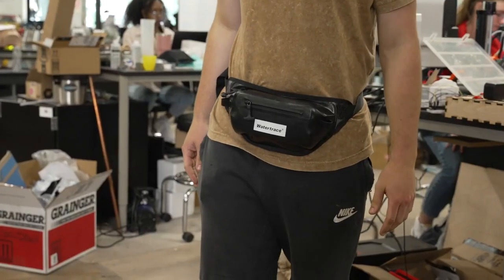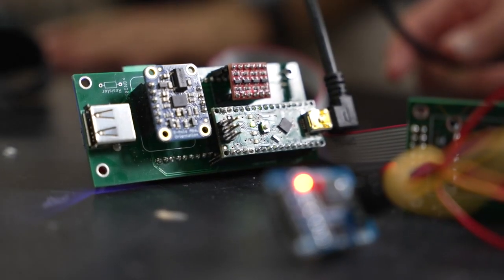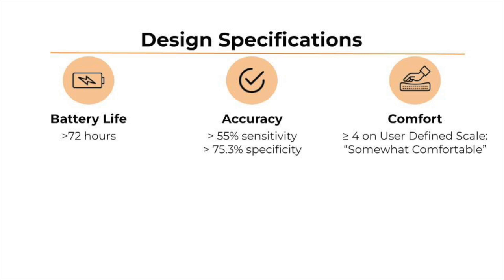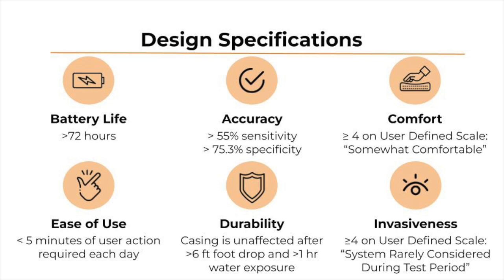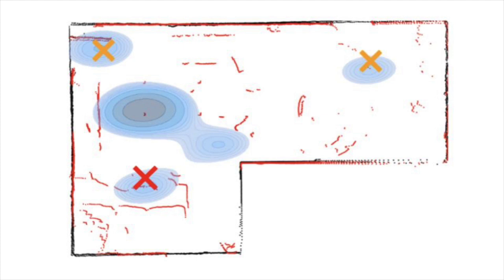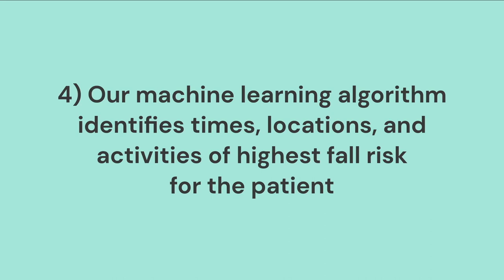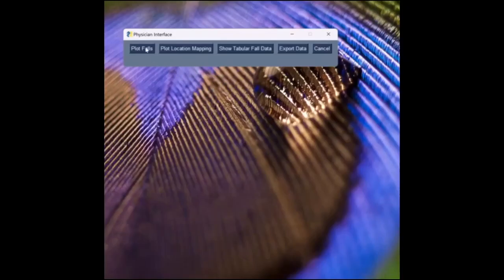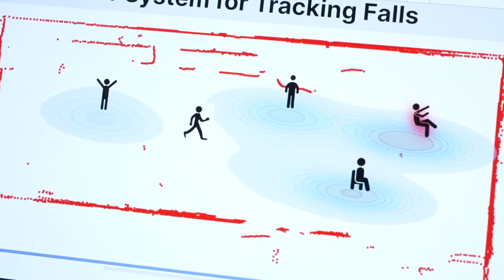Team Three Seasons Fall Prevention Device description!